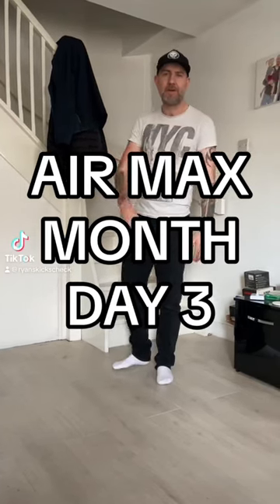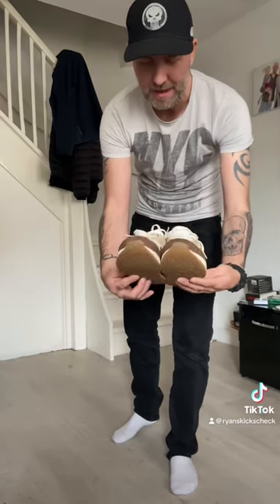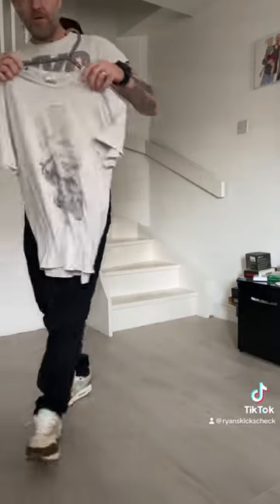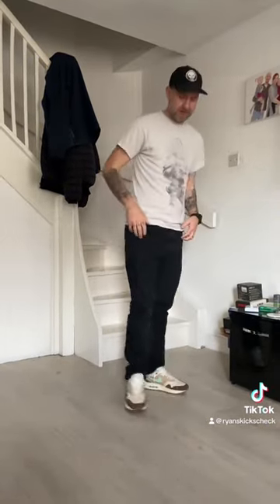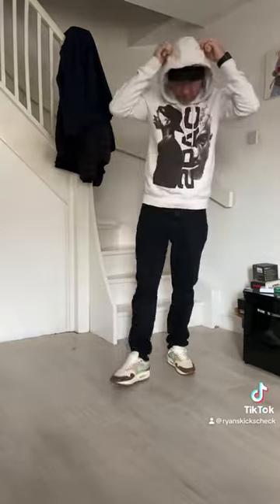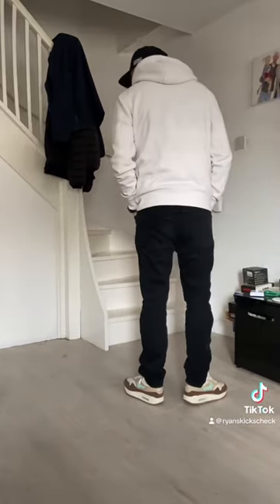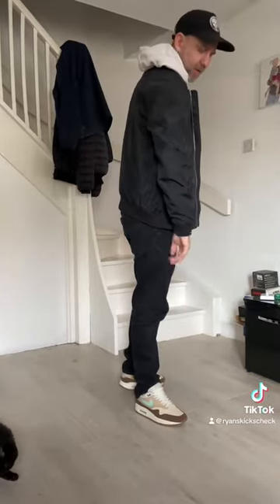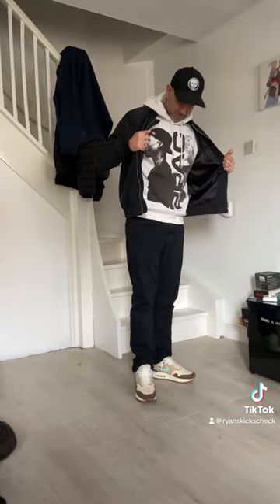STYLING NIKE AIR MAX 1 CREPE HEMP OUTFIT